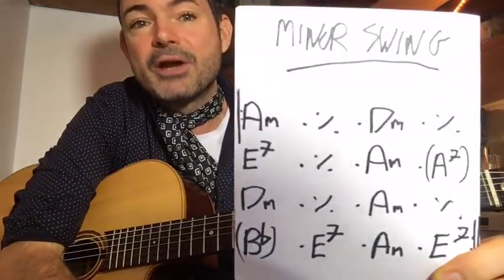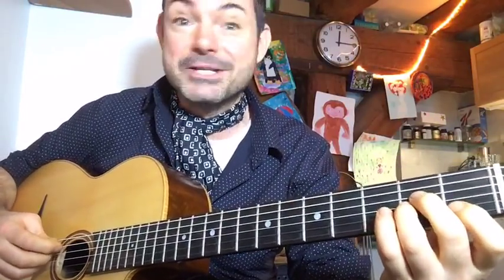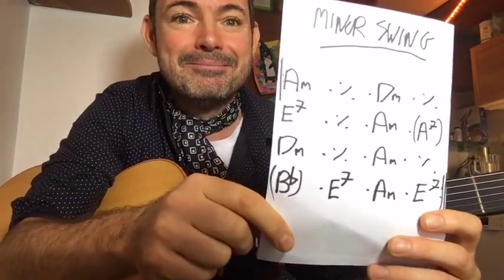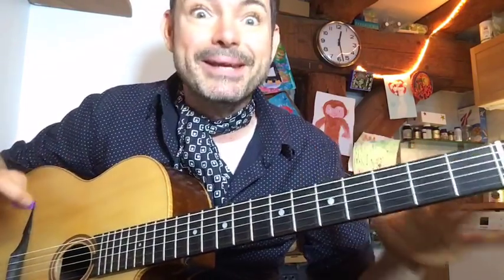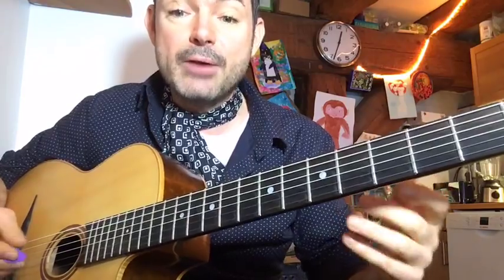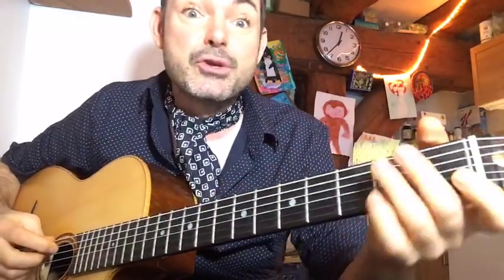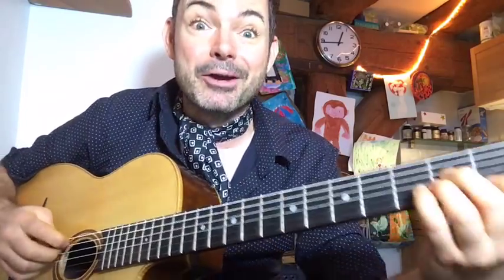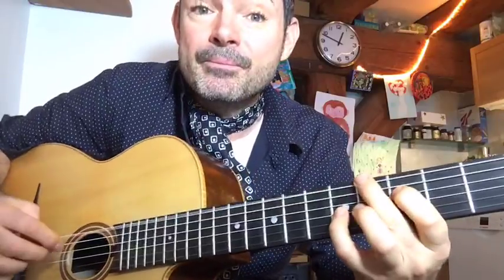'Minor Swing' Chords - 6 Ways To Play (LIVE - replay here) - Gypsy Jazz Guitar Lesson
Are You Ready For A True Gypsy Jazz Breakthrough and an Adventure of a Lifetime?

Gypsy Jazz Breakthrough Retreat - BALI, Indonesia

Come and join me for a unique once in a lifetime experience in one of the most exotic and beautiful locations on the planet, Ubud, Bali! Indulge yourself for 4 days & nights with personalized instruction and creative jam sessions designed to inspire breakthroughs whilst removing any doubts or sticking points from your playing. This is not your standard gypsy jazz workshop, but an exclusive, high end and intimate retreat where I will be applying some of my new methods to push you in all areas of your guitar playing. I also want us to work together to bring out your unique voice within the gypsy jazz genre based on your current skill level and guitar playing background.

We’ll be rounding off the retreat with a gig together where we can have big fun in front of a live audience!

The retreat will be hosted at the luxury ‘Hotel Tjampuhan & Spa’ which has been a legendary hotel in Ubud since 1928. A perfect setting for soaking up all the gypsy jazz guitar goodness in a tranquil ambiance and enjoying a cool dip in the pool and some incredible local cuisine.

I’ll help you prepare for the retreat with a personal Skype coaching session and we’ll set you up with instant access to all the valuable bonus online material so you can start improving right away.